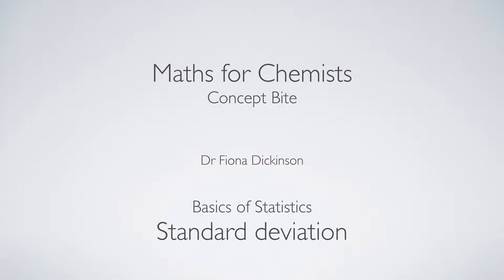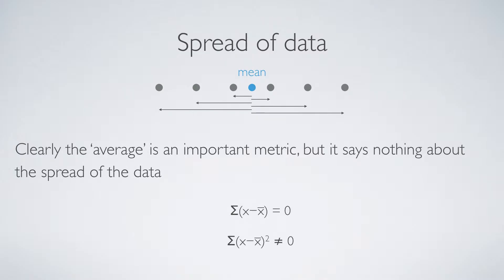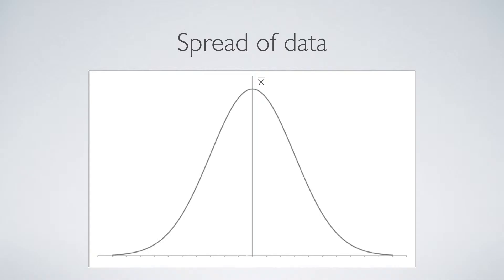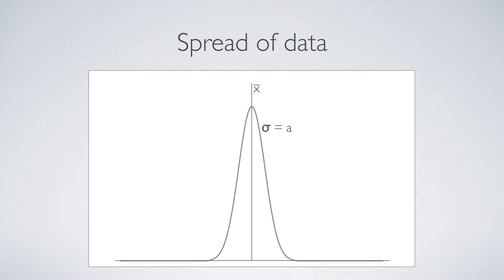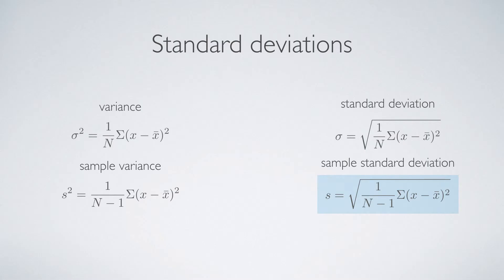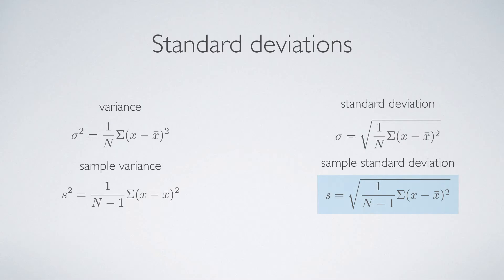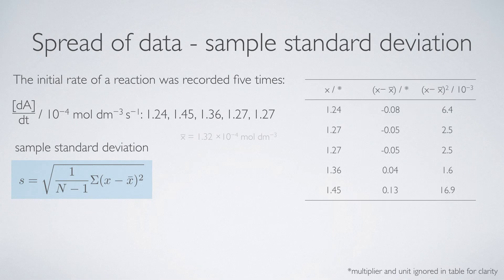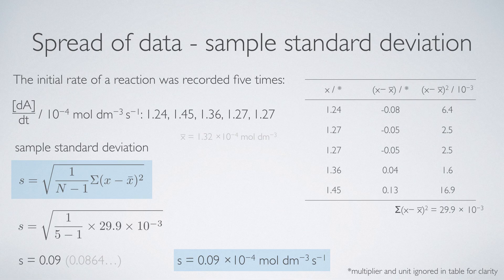standard deviation concept bite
Maths for chemists
Basic statistics standard deviation